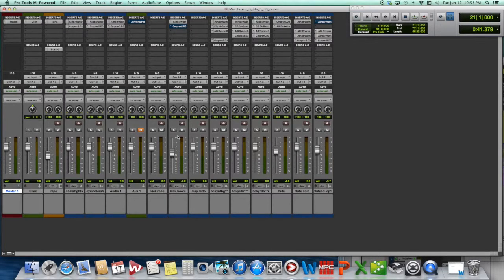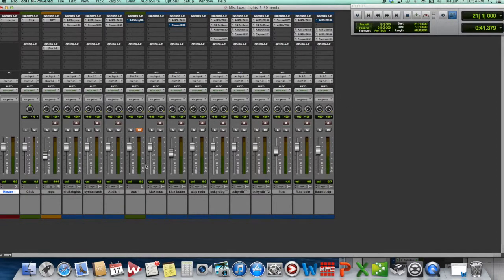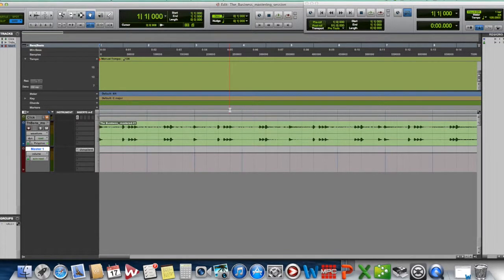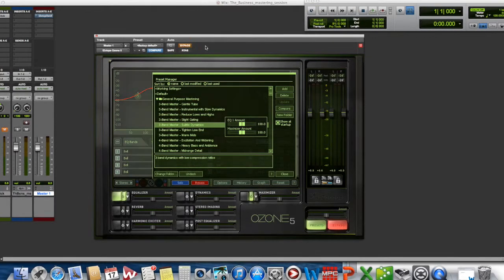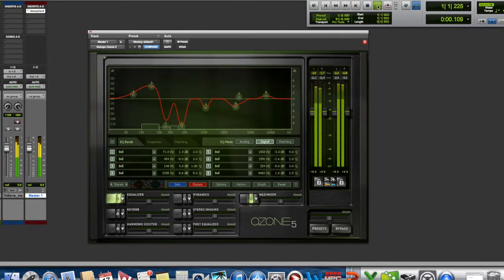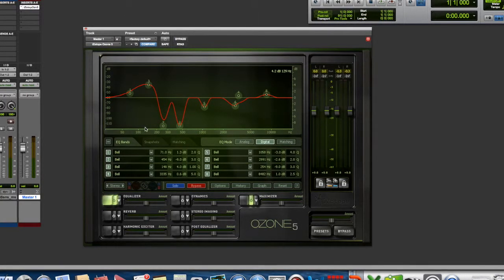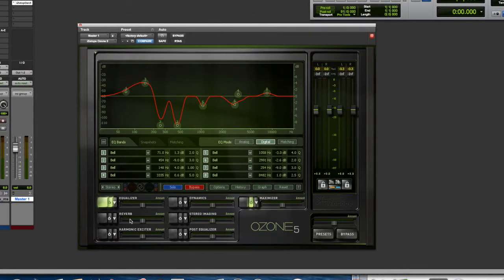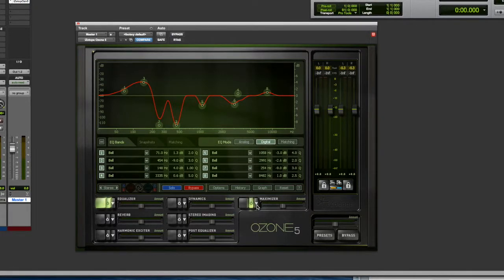Mixed vs Mastered Track Comparison using Pro Tools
Entry level overview of mixing and mastering. Demos of Pro Tools and Izotope Ozone 5 were used in this video.